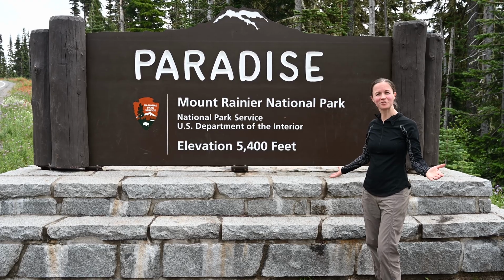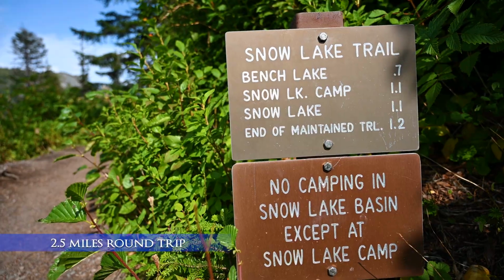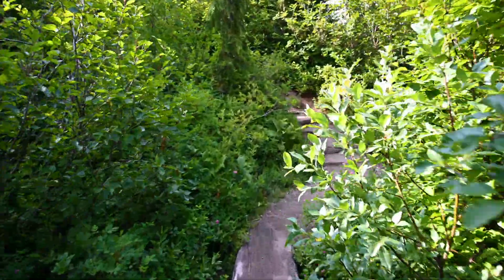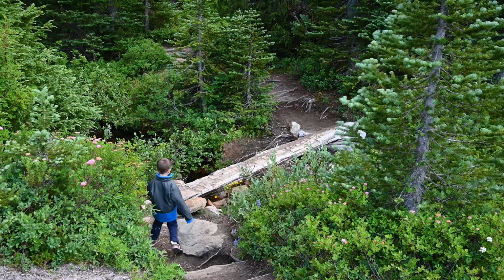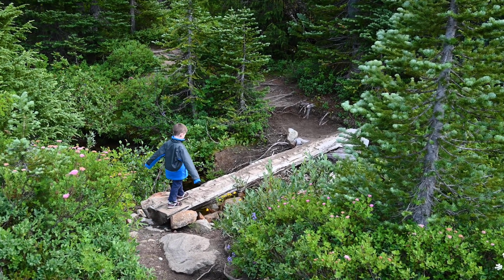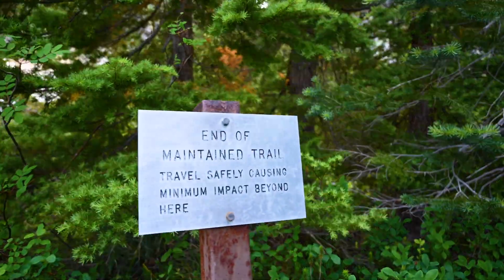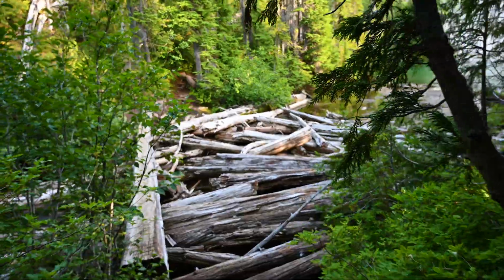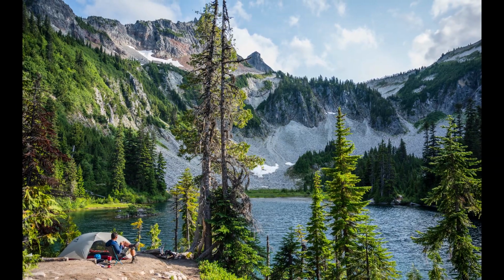Bench and Snow Lakes Trail | Mount Rainier National Park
Discover the Bench & Snow Lakes Trail in Mount Rainier National Park in Washington! 👇 More info in the description below.

The Bench and Snow Lakes Trail is in Mount Rainier National Park along Stevens Canyon Road and is 17 miles from the Nisqually Entrance on the west side of the park. This is a moderate 2.5 mile hike with about 600 feet of elevation gain. Bench Lake can be reached 0.75 miles into the trail. Snow Lake is 1.1 miles into the hike. It possibly gets its name from the snow that often rings the lake until late summer. We went in August and it still had some snow at the far end of the lake.

Visit our Fine Art American shop where you can get our most beautiful photographs for wall art, mugs, canvas and more

CAMERAS
Nikon Z6
Feiyu AK2000 3-Axis Gimbal Stabilizer

MUSIC
Title: After You
Composed by Dan Lebowitz

Maps: Google Earth